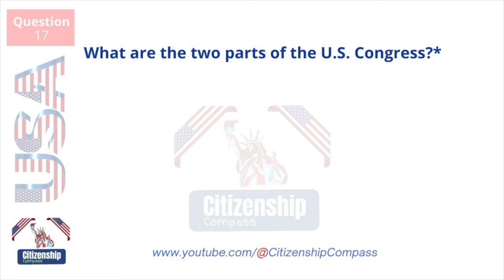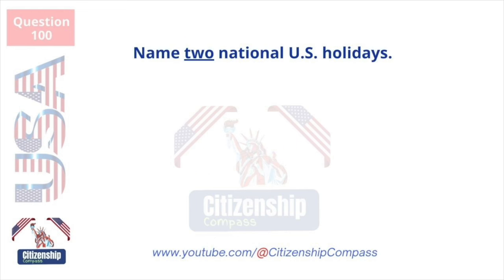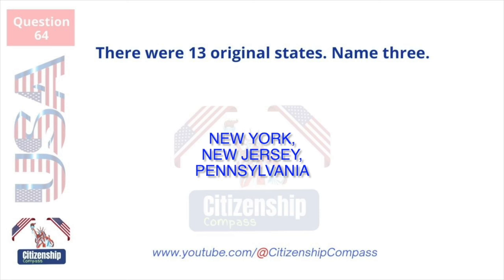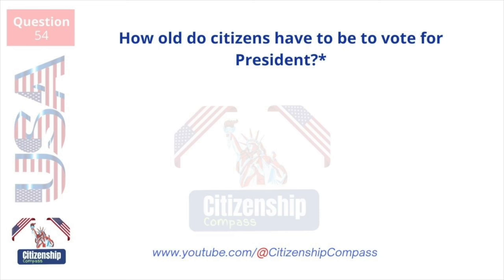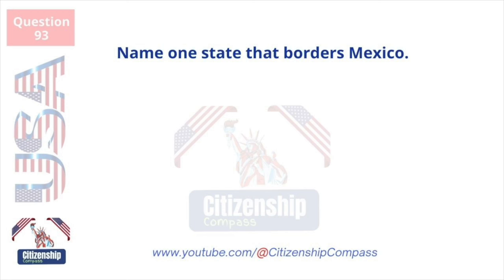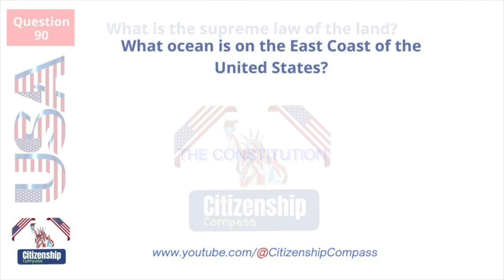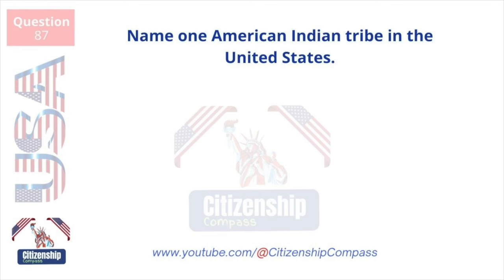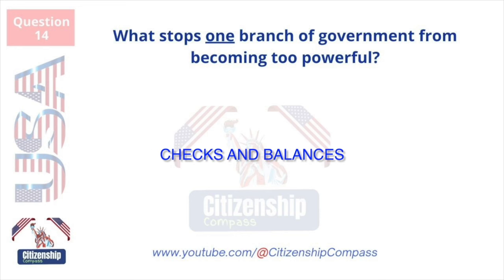2024 (EASY Answer) USCIS Official 100 Civics Questions & Answers for US Citizenship Interview 2024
2024 (EASY Answer) USCIS Official 100 Civics Questions & Answers for US Citizenship Interview 2024

2024 Official USCIS 100 Civics Test Questions and Answers (Slow Version) US Citizenship Interview | N400 I US Citizenship I US Citizenship Test I US Citizenship Interview I 100Civics Questions 2023 I 100 Civics Questions And Answers 2023

Welcome to "Citizenship Compass," your ultimate destination for expert guidance on the US citizenship journey! If you're gearing up for your US citizenship interview, you've come to the right place. In this video, we've meticulously compiled and answered 100 civics questions that are commonly asked during the interview process, ensuring you're well-prepared for this significant step in your life.

In this video, you can look forward to:

🇺🇸 A comprehensive review of 100 civics questions that you might encounter during your US citizenship interview.
📚 Clear and concise answers to each question, delivered in an easy-to-understand format.
🎯 Proven strategies and insightful tips to boost your confidence and succeed in your interview.
🕒 Convenient timestamps to help you navigate through specific questions or topics of interest.

At Citizenship Compass, we are committed to helping you build a solid foundation of knowledge about American history, government, and the rights and responsibilities of US citizens. Our mission is to guide you through every step of the US citizenship process, making your journey as smooth as possible.

We're here to assist you every step of the way.

Your US citizenship dream is within reach, and with Citizenship Compass as your guide, you'll be well on your way to mastering those 100 civics questions. Let's embark on this educational journey together! 🗽🤝